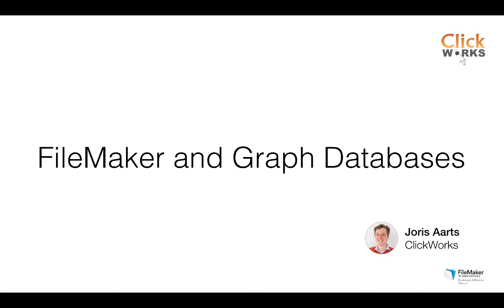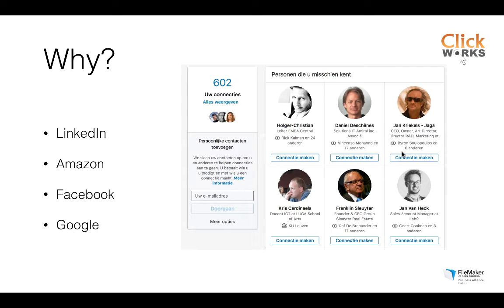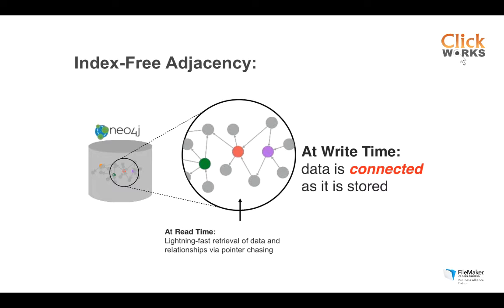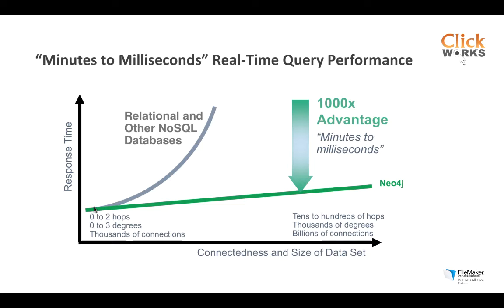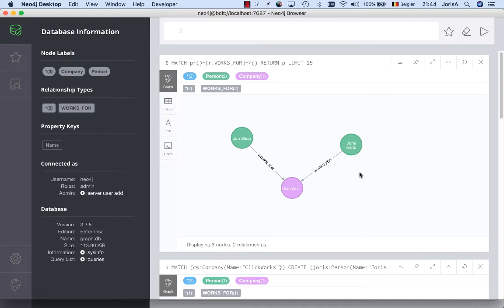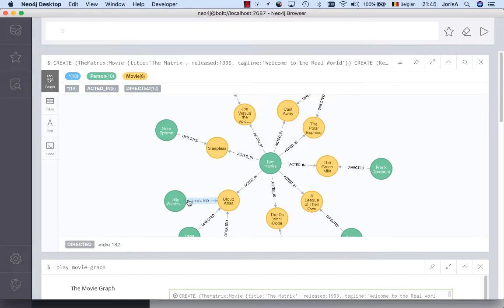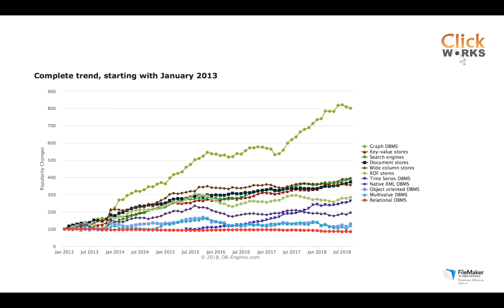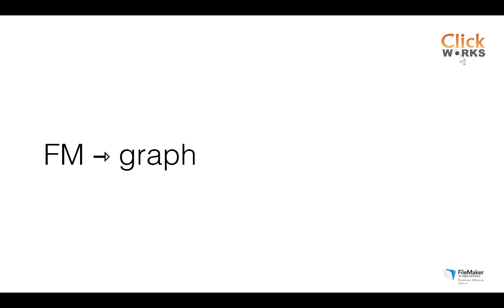FileMaker and Graph Databases: What is a Graph? (1 of 4)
How can Facebook, Amazon, LinkedIn and Google provide recommendations in near-real time? What database engine is used to investigate the Panama papers? Can we tap into that power with FileMaker? Sure!
Learn more about the power of so called ‘graph databases’. We will use the most popular one — Neo4j — as an example and show step by step how we can integrate a graph database in a FileMaker solution.